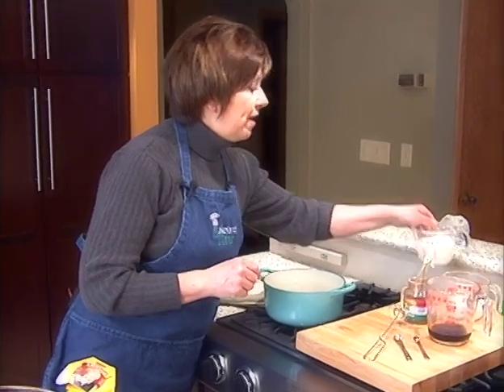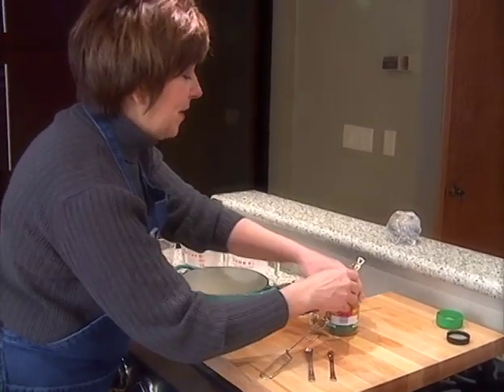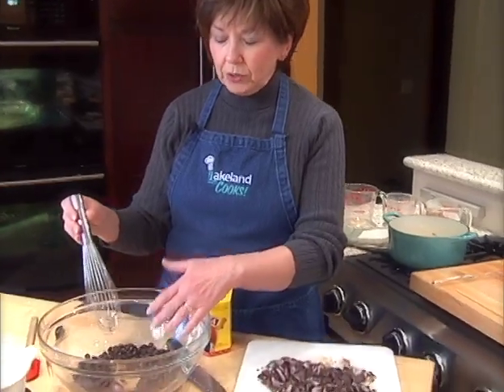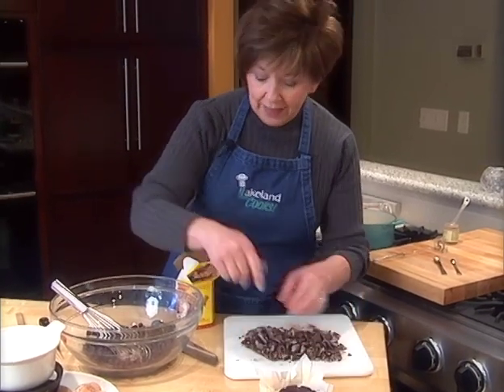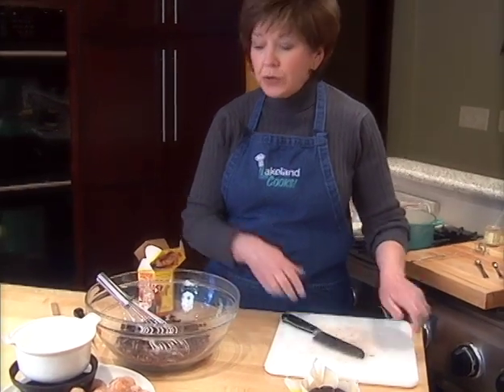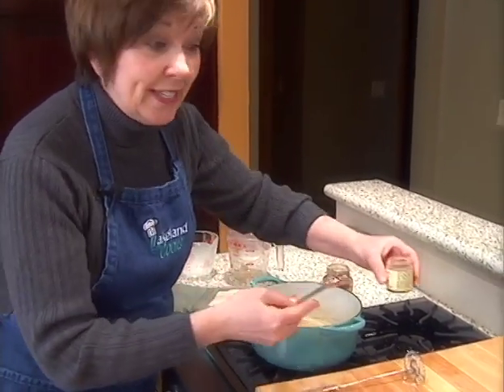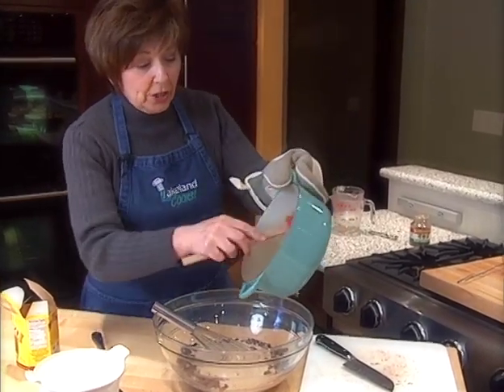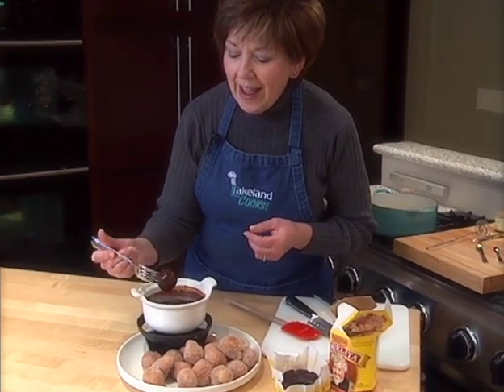Mexican Chocolate Sauce - Lakeland Cooks!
Mexican Chocolate Sauce

Ingredients:

1 cup heavy whipping cream

1/2 cup whole milk

1/4 cup brewed dark coffee

1 teaspoon instant espresso powder

1 teaspoon chipotle chili powder

1 1/4 cups semisweet chocolate morsels

2 disks (about 6 ounces) Mexican chocolate, chopped
Directions:

In medium saucepan, heat whipping cream, milk, dark coffee and instant espresso powder. Place chocolate chips and chopped Mexican chocolate into a large glass bowl. When liquid mixture is hot, stir in chipotle powder. Pour hot mixture over chocolate. Stir with a whisk until chocolate is melted and sauce is very smooth. Pour into fondue pot and serve with cinnamon donut balls and fresh fruit or spoon over quality vanilla ice cream.
Sue's Tips:

I used Abuelita Mexican chocolate. It is made by Nestle and can be found in the international aisle of some grocery stores. Another brand you may be able to find is Ibarra.

Instant espresso powder can often be found near the coffee in some grocery stores. If you can't find it, just grind your own coffee bean very fine.

This sauce makes a cup of coffee divine. Put a couple of spoonfuls of Mexican Chocolate Sauce into your mug, pour in hot coffee and top with whipped cream. Sprinkle with a little ground cinnamon. Yum!